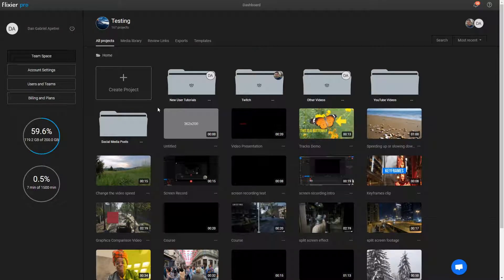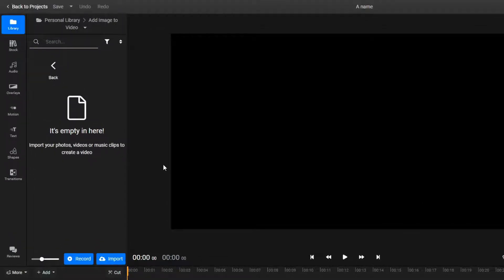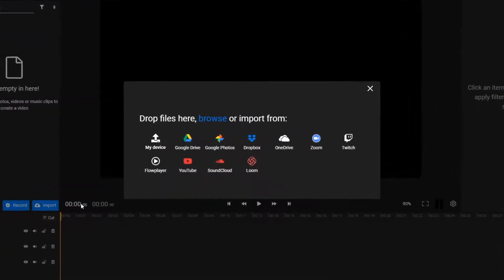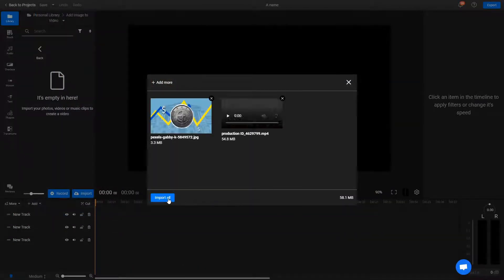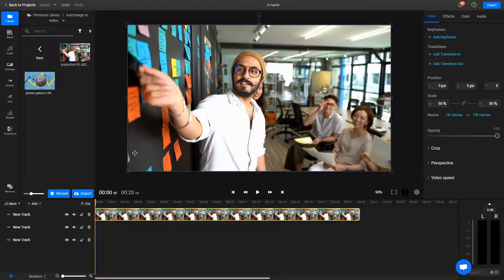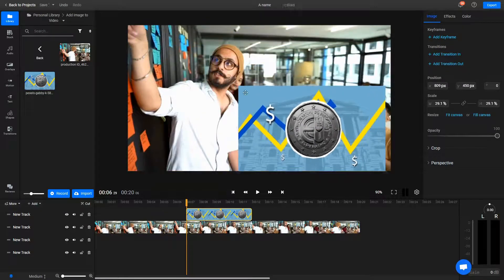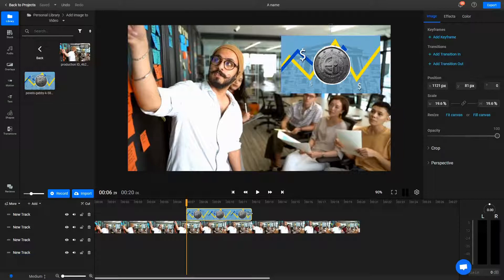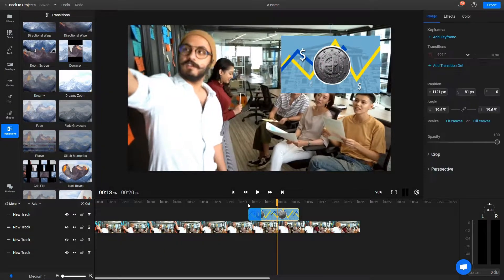How to Add an Image to Your Video | No Downloads or Installs | Flixier Tutorial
Learn how to add images and pictures to your video fast and easily without having to download or install any programs! Flixier lets you edit videos straight from your web browser.

The video was edited entirely using Flixier.

For those of you that don't know what Flixier is, here's a short explanation: Flixier is a lightning fast video editor that runs in your browser.

Flixier's YouTube and cloud storage integrations mean that  you don't have to download anything to your computer in order to use it, and the cloud powered rendering technology means that all the hard work is done on our servers, so your videos will always be ready to go in a matter of minutes, no matter the length.

And because our servers do all the hard  rendering work, that helps Flixier run smoothly on any computer, from gaming rigs to old office laptops, no matter the platform: it's available on Mac, Windows and Chromebooks!